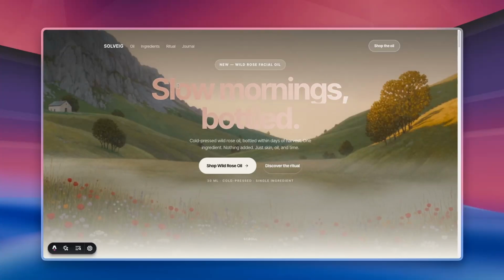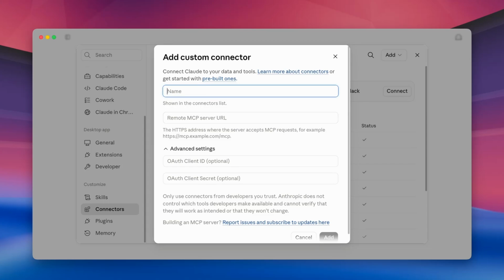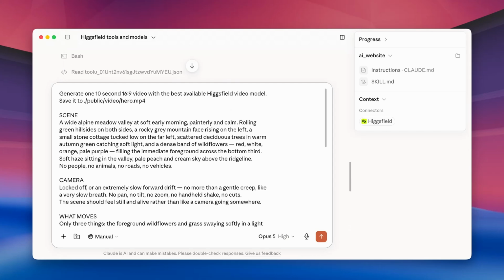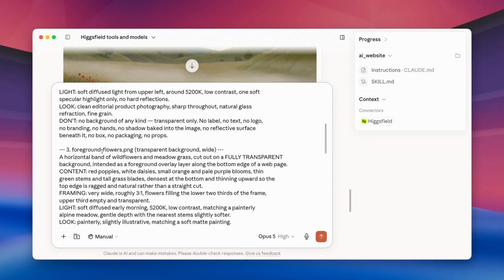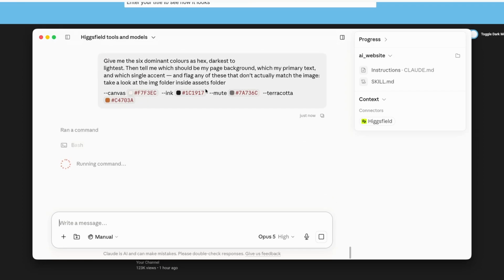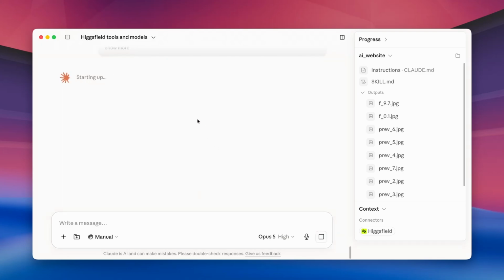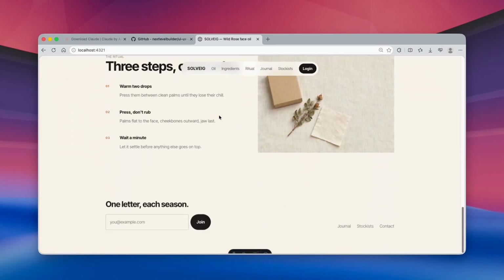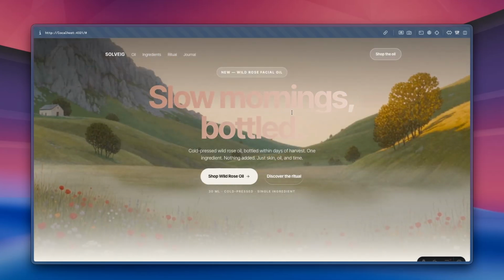The BEST Way to Build a Beautiful Website with Claude Code (Full Workflow)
Learn how to build a stunning, scroll-animated luxury product website using Claude Code where Claude generates every single asset itself: the cinematic video background, the product shot, the photography, all inside the same session. No stock photos, no Figma, no dragging files between tabs. This is the kind of high-end site agencies charge $10,000 for, and you'll build it start to finish in one afternoon.

🔥 Want me to build YOUR website? Custom builds, done in days, not months

In this tutorial, you'll learn how to:

Connect Higgsfield MCP to Claude Code in one command
Generate a looping cinematic video background from a single prompt
Write image prompts that return clean transparent PNGs you can actually layer
Install a design skill that stops Claude defaulting to AI-looking layouts
Sample your entire colour palette straight out of your own footage
Build a four-layer parallax hero where the product sits in front of the headline
Animate the layers so they assemble in depth order as the page loads
Add idle motion that makes a static product feel alive
Move four layers at four different speeds on scroll for real depth
Handle reduced-motion properly without the hero falling apart
Get Claude to audit its own build against a professional design checklist

The five decisions this whole workflow comes down to: typography, spacing, colour, your hero, and motion. Leave any one of them to guess and you get the same lifeless template everyone else gets.

Whether you're a UI/UX designer, web designer, developer, or just exploring AI-powered web design, this workflow will get you professional-looking sites far faster than doing it by hand.